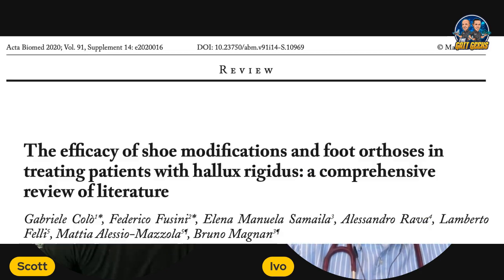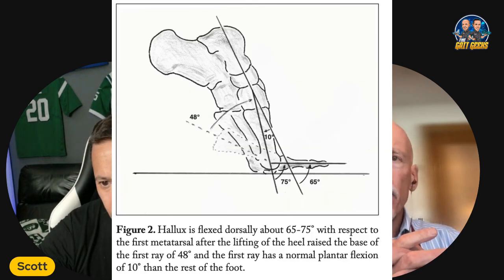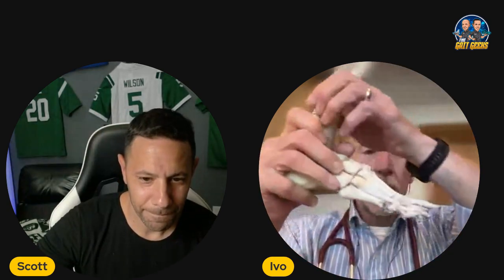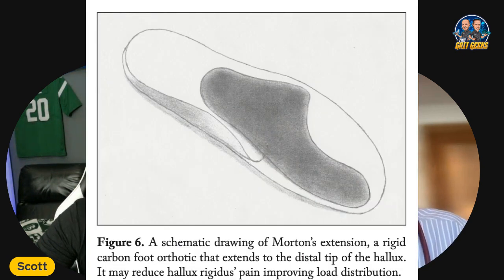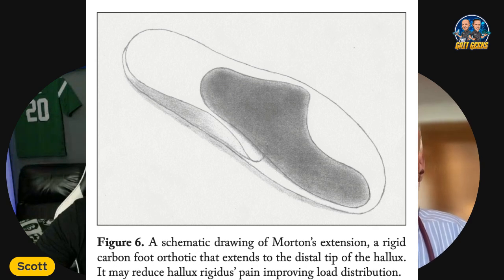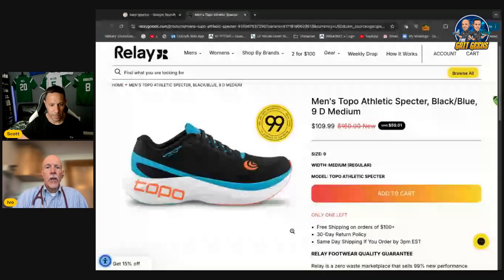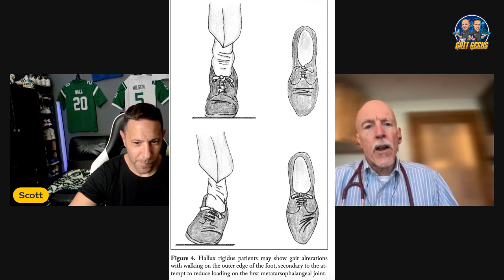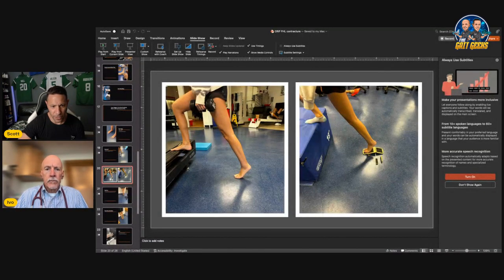Hallux Rigidus vs Limitus: What You Need To Know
👣 Hallux Rigidus vs. Hallux Limitus – What’s the Difference? 🚶‍♂️🚶‍♀️

In this video, we dive deep into Hallux Rigidus and Hallux Limitus – two conditions affecting the big toe that can seriously impact movement and daily comfort. We’ll cover the main differences between these conditions, what causes them, and effective ways to manage each! 🎯✨

From key symptoms to treatment tips and orthotic options, we’ve got you covered to keep those feet moving with ease! Don’t let toe pain hold you back! 💪👟